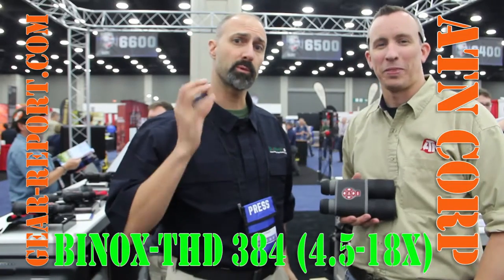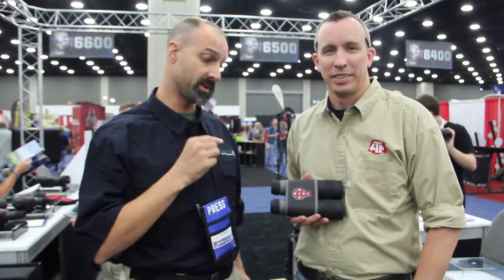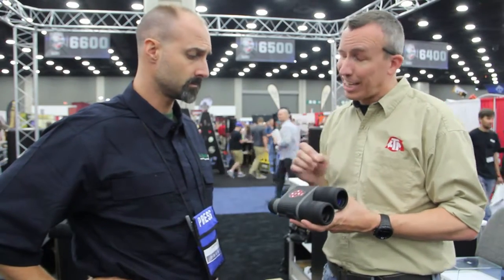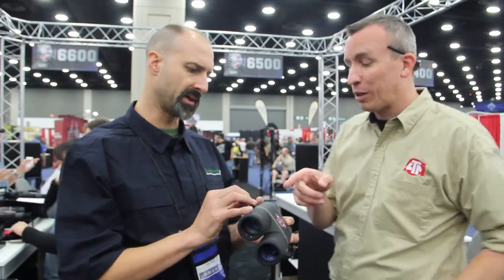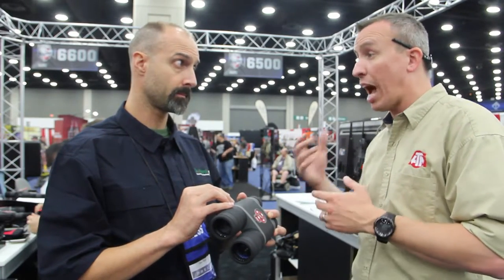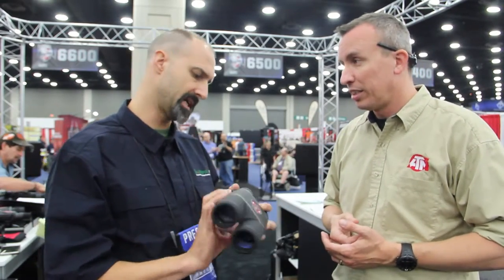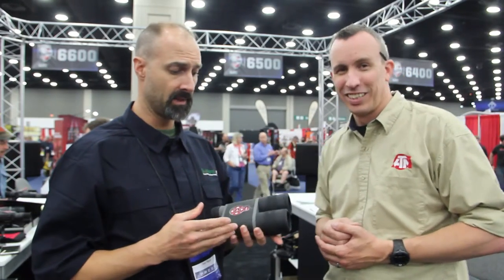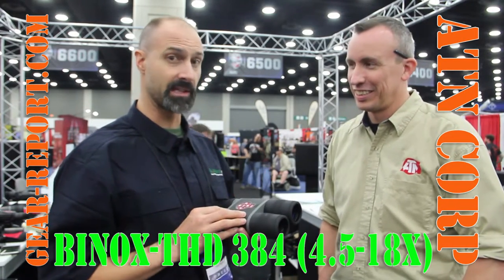ATN BINOX-HD 4-16x Digital day/night Binoculars - NRA 2016 - Gear-Report.com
“This site contains affiliate links for which I may be compensated” “This site contains affiliate links for which I may be compensated” Sean from ATN gives us a quick tour of their digital BINOX-HD
binoculars.

Binox-HD at Amazon

-Binoculars that record video and capture pictures
-Smooth zoom from 4X-16X
-Image stabilization for steady video
-Features GPS geotagging
-Works in daylight or at night
-Wi-Fi, GPS, Geotag, E-Compass, Velocity, Image Stabilization,
-Altitude, Record Video/Still images 1080P HD, Day/Night Use
-Capable of recording and outputting an image 1080p full HD resolution at 30fps or 720p at 60fps
-Unlike traditional optical systems our electronic zoom offers incredible flexibility in the field
-Geotagging has never been easier and more seamless; Record and track everywhere you've been and see it on an interactive map
-Built-in Wi-Fi allows a user to connect to mobile device or a desktop computer; Use your phone as a viewfinder, upgrade to the latest firmware